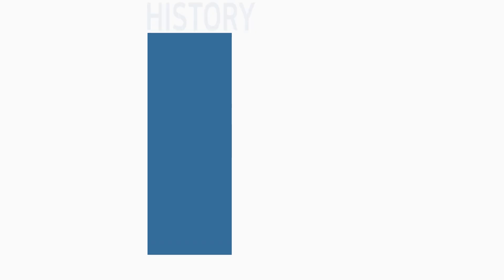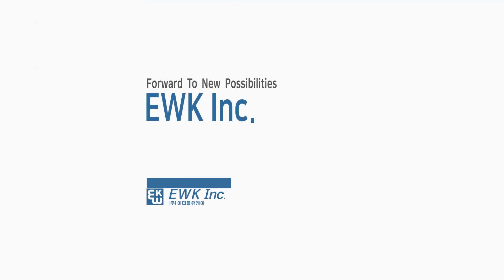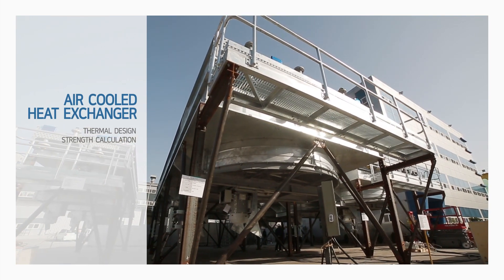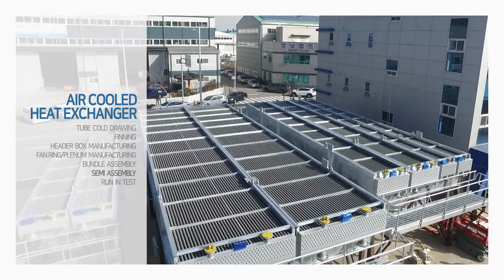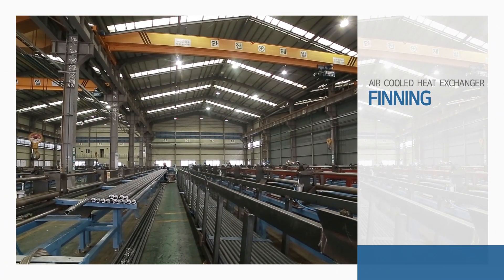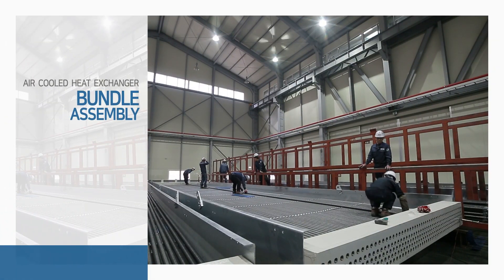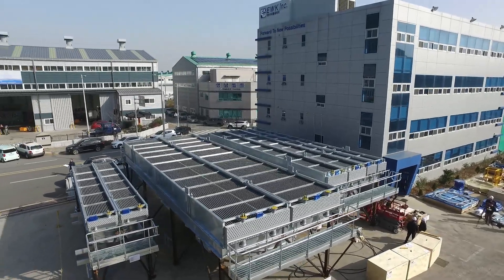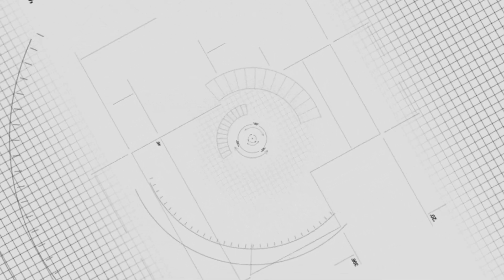Caelum Co., Ltd._Air Cooled Heat Exchanger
We fabricate static equipment for the Power Plant & Refinery, Chemical and Petrochemical industries.
Our range of products include:
-          Heat Exchangers
-          ACC (Air-Cooled Condenser) & AFC (Air-Fin-Cooler)
-          HRSG
-          Steam Drum
-          Tube & Fin-Tube (We have our own machines to produce Tube & Fin Tube by ourselves)
-          Waste Heat Recovery System
-          Pressure Vessels
-          Piping Spool
-          Skid Packaging
-          Others

[Information]
6 Beombang 2-ro, Gangseo-gu, Busan, Korea